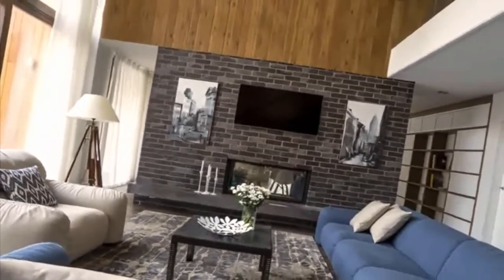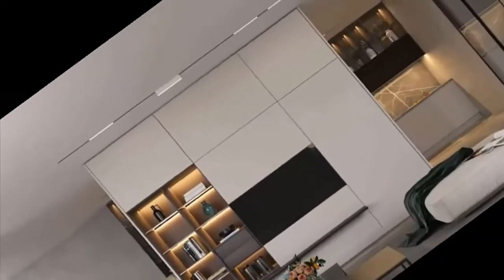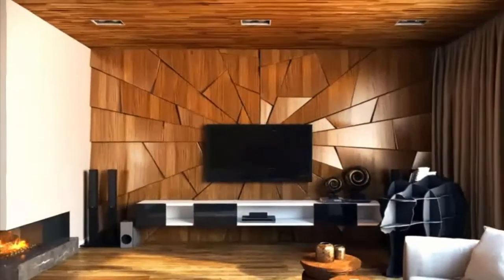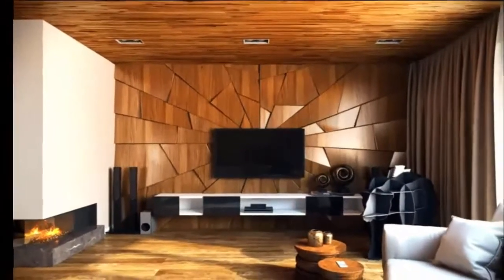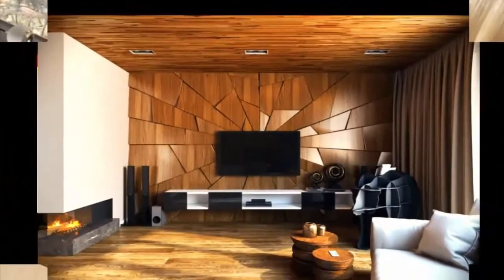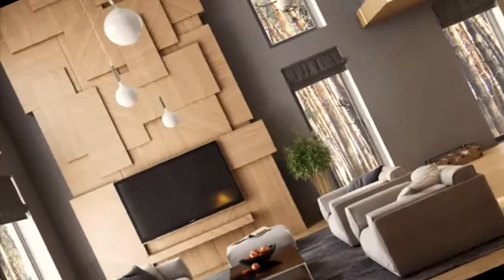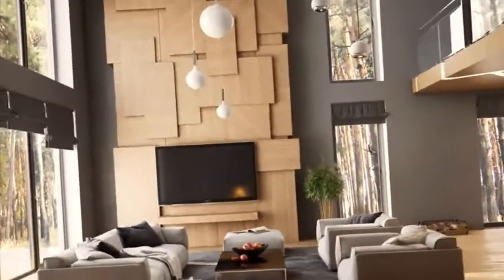Modern tv unit design for living room modern tv wall design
Modern TV unit design for hall small living room ideas with tv ! Modern living room tv launch designs tv cabinet designs for living room

living room modern tv wall design
latest main hall modern tv unit design
tv wall unit designs for living room
tv launch almari design